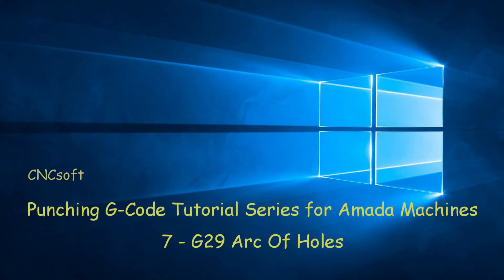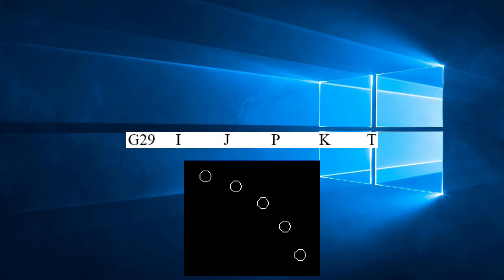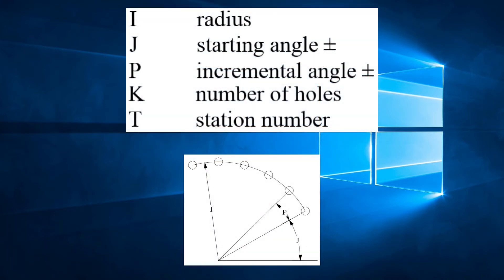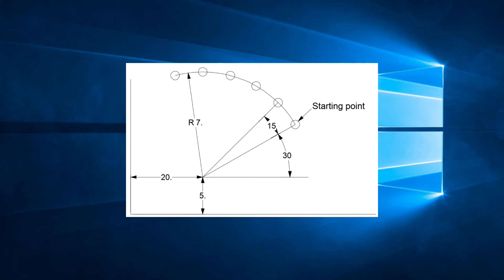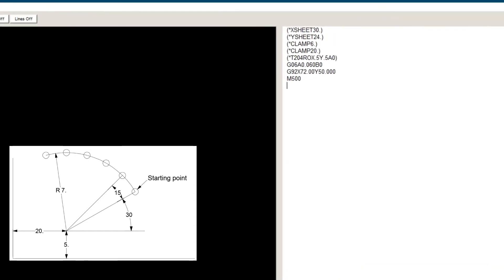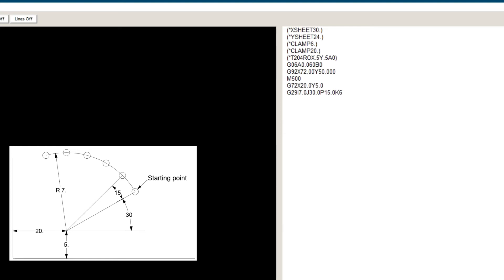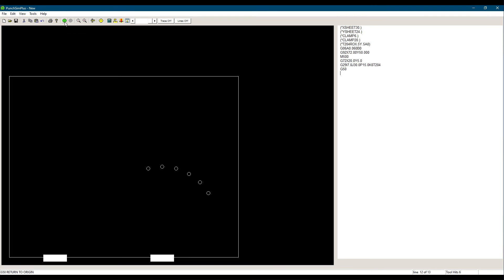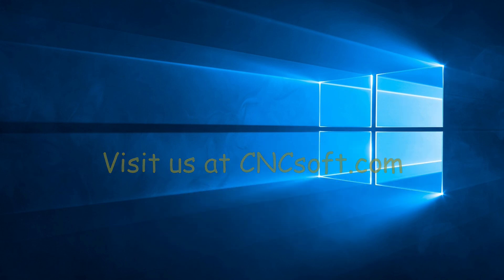7 - G29 Arc Of Holes - Punch Programming G-code Tutorial Series for Amada Machines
In this seventh video, we will look at G29 Arc Of Holes